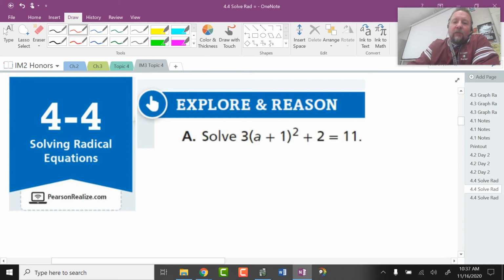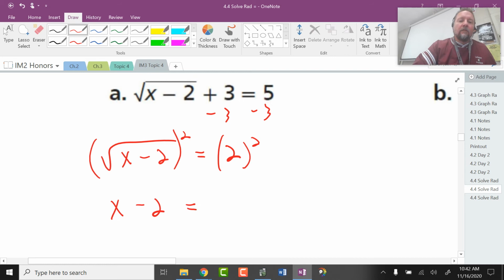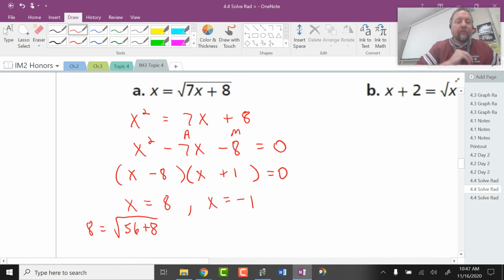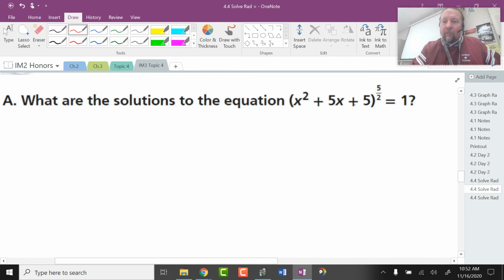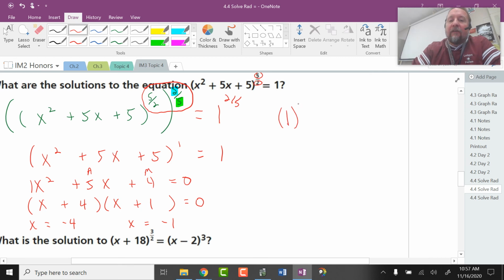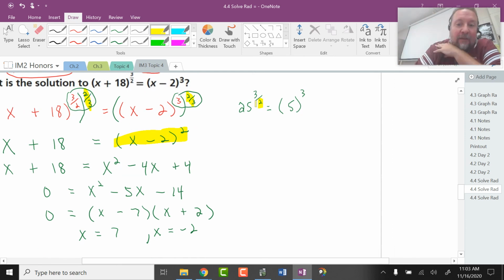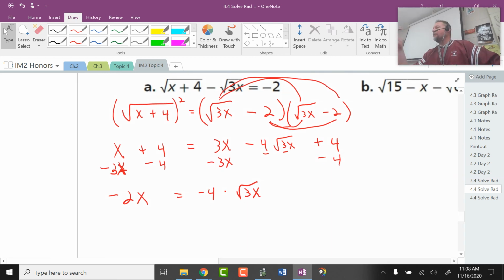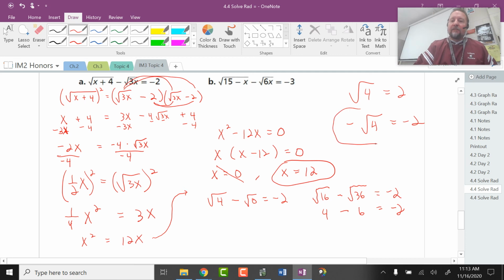Untitled: Nov 16, 2020 11:15 AM